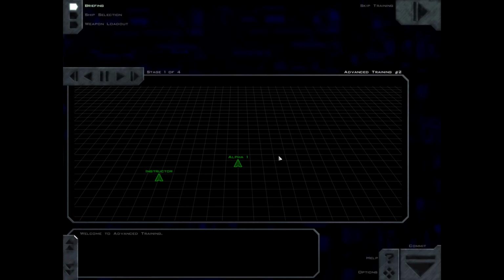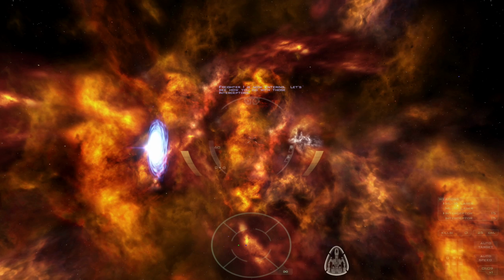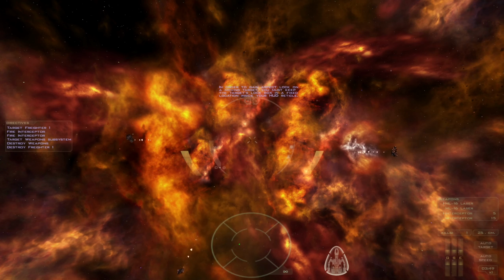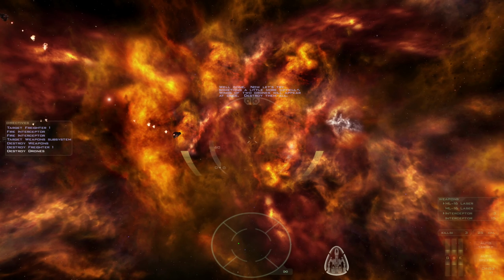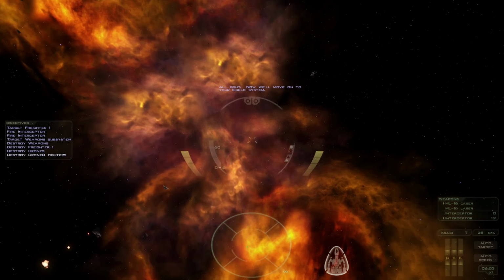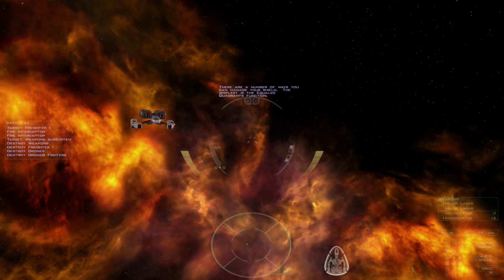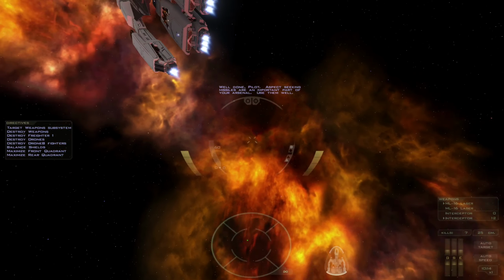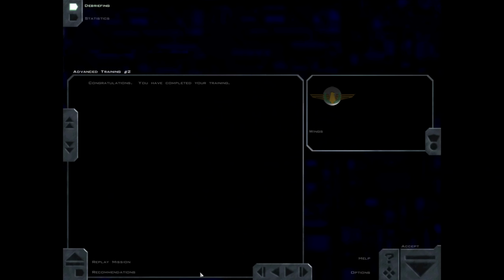FreeSpace: The Great War - Advanced Training 2 [FreeSpace Open] [part 11]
It's been a few weeks since I could play this, so it was actually kind of fortuitous a tutorial mission was next in line. Not the most exciting gameplay, but a good chance to get used to the controls while advancing the story forward a bit. From here on out, the Shivans won't be the only ones with shields.

This is the first video I've recorded from the game room in our new home-away-from-home. We've still got a lot of stuff to do in here before it's complete, but it's somewhat functional now. Most of my recently recorded videos have been up in my office on the second floor with my Xbox 360 -- it's nice to have that plugged up again. It's been somewhat inaccessible since we were out of town for work over the summer.

Apparently I've been forgetting to include the information below. When I was cutting and pasting from the last Freespace video I wondered why I hadn't included it, so I went back to the first video in the series and grabbed it.

Some details...

I own both FreeSpace and FreeSpace 2 on GoG (and FreeSpace on disc).

FreeSpace Open is an open source project that has been improving the FreeSpace 2 game engine for years. It supports total conversion mods, but for FreeSpace related material it requires a legal copy of FreeSpace 2.

Knossos.NET is an excellent launcher tool for installing FSO and mods for it.

The FreeSpace Port mod makes the first FreeSpace game playable in FSO. The FreeSpace Port MediaVPs provide some nice visual upgrades.

Custom Controls:
Pitch/Yaw - Elecom Huge Trackball
Bank left/right - A/D
Forward/Reverse thrust - W/S
Afterburner - Space
Full stop / Max throttle - X/Shift+X
Match Speed - B
Toggle Auto Speed - G
Primary and secondary weapon fire - left and right click
Cycle Primary Weapon / Change fire rate - F/Shift+F
Cycle Secondary Weapon / Change fire rate - V/Shift+V
Countermeasures - C
Cycle Target / Nearest Hostile / Auto target toggle - E/R/T
Cycle Subsystem Target / Stop Targeting Subsystems - Q/Z
Equalize shields - Tab
Augment Forward Shields - Up
Augment Rear Shields - Down
Augment Left Shields - Left
Augment Right Shields - Right
Open Comms - Left Ctrl